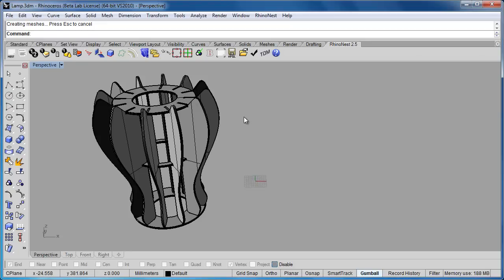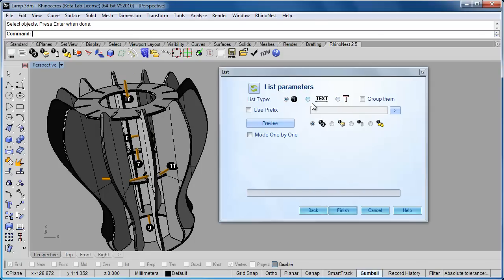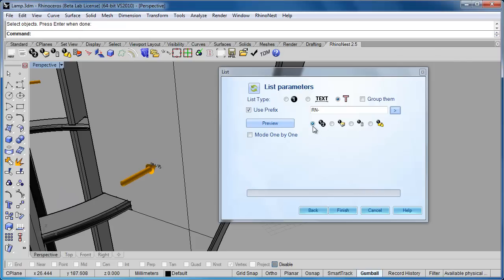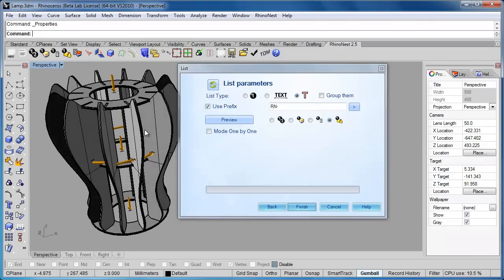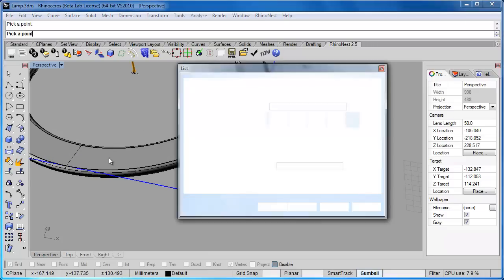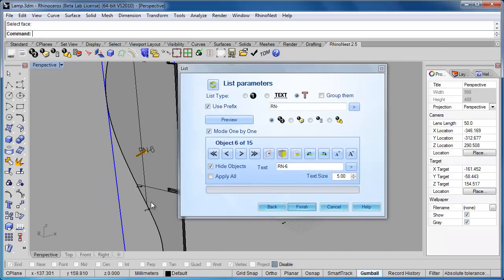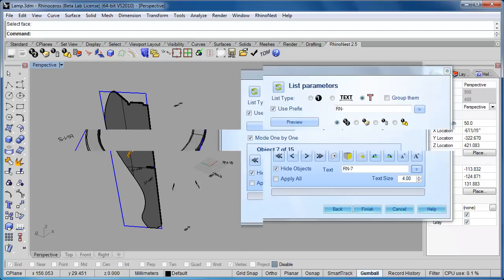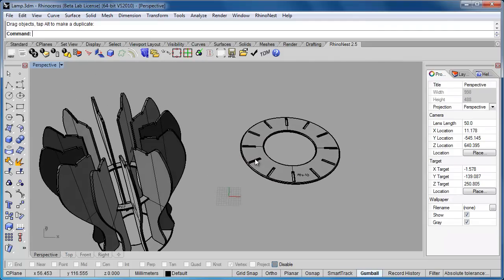RhinoNest 3.0 - List